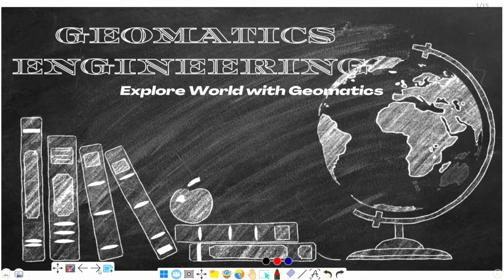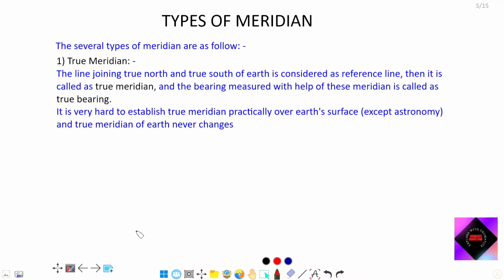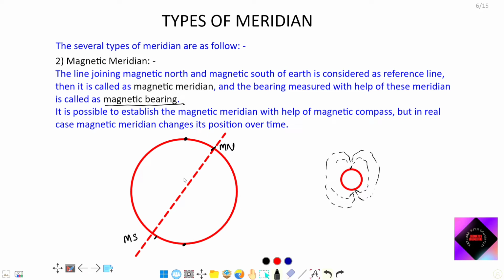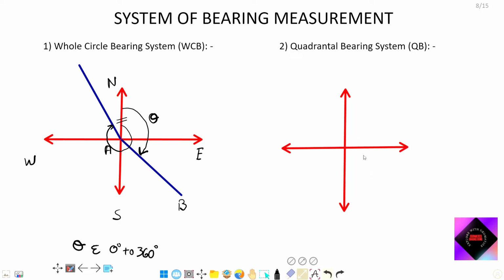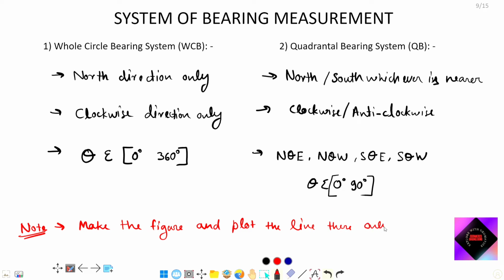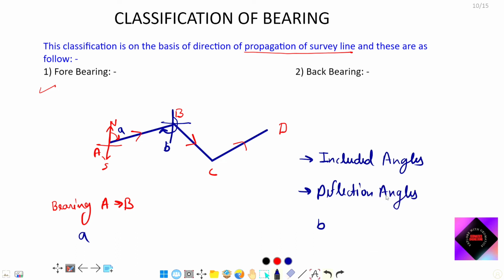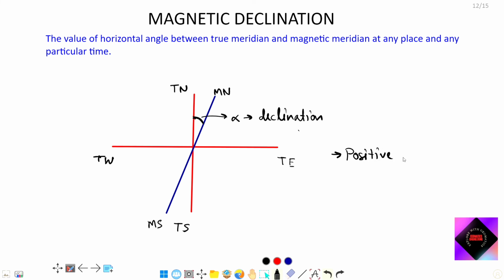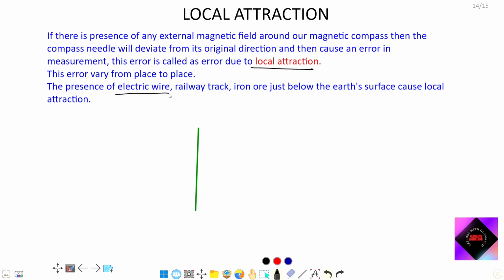Module 5 Lecture 3 || Angular Measurement || Meridians and Bearing || By Shree Vardhan Srivastava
In this video we will talk about angular measurement in the surveying using compass and also we will talk about different types of meridian and bearing taken in survey, along with discussion over fore bearing and back bearing